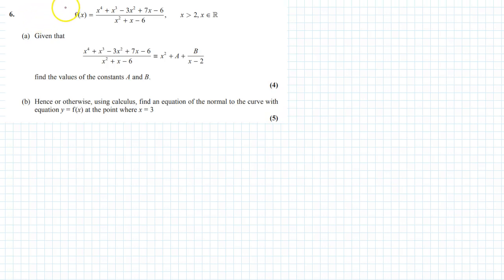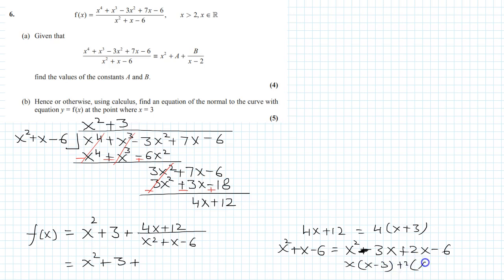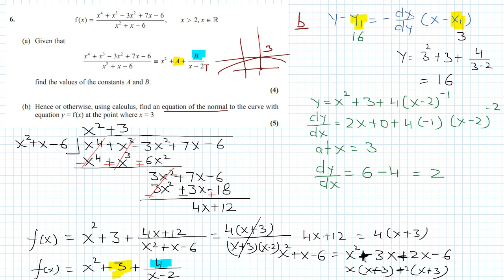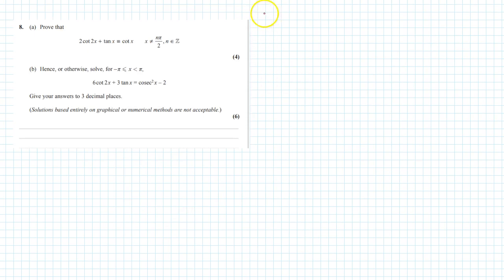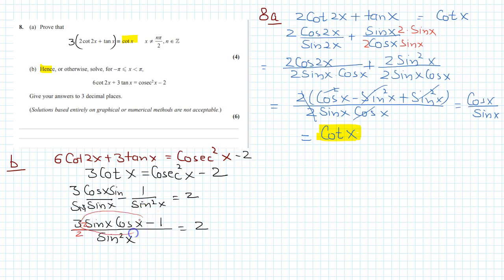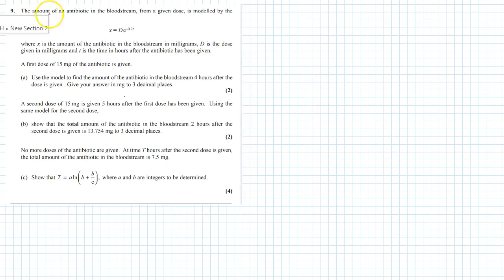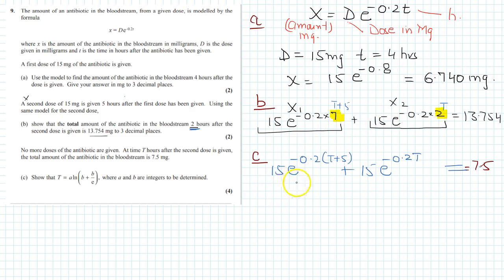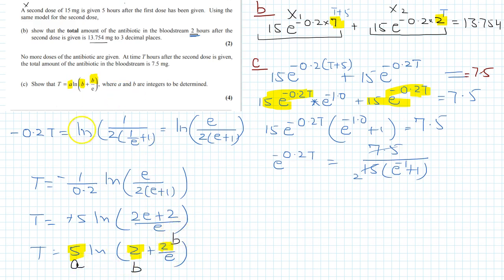GCE C3 JUNE 16 Part 2